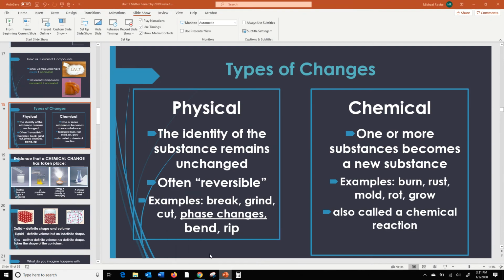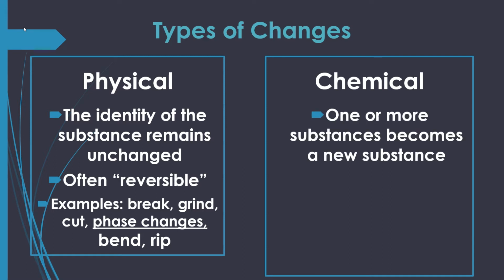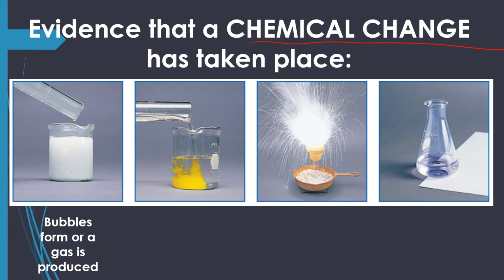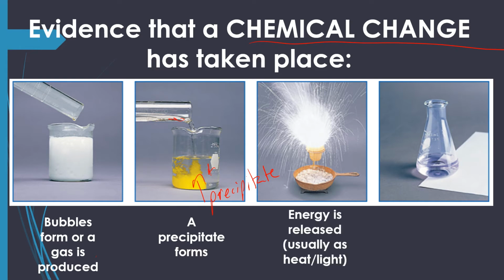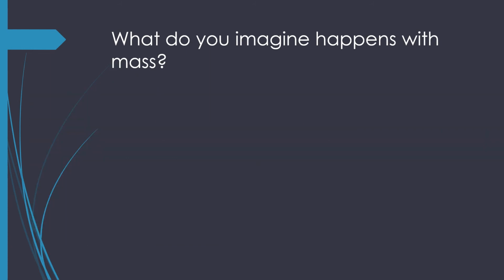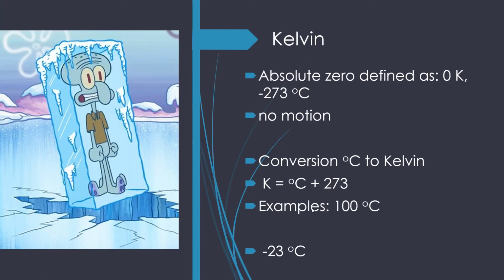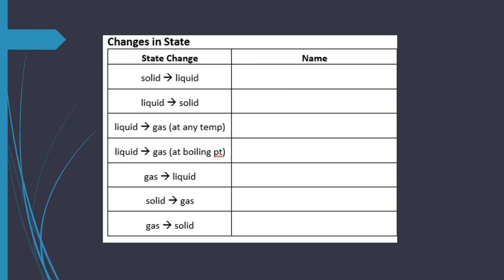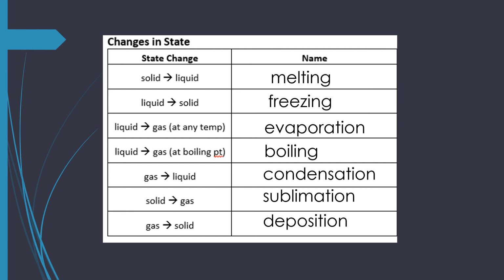Changes and Kelvin